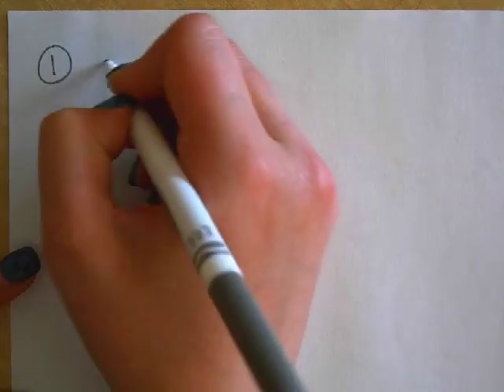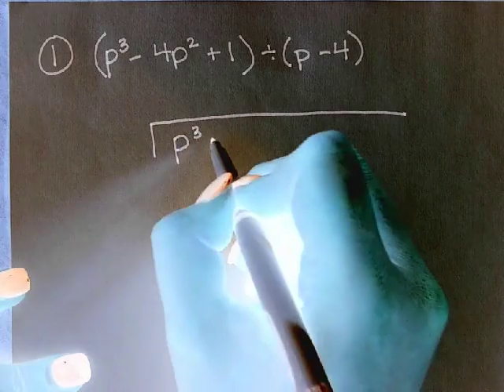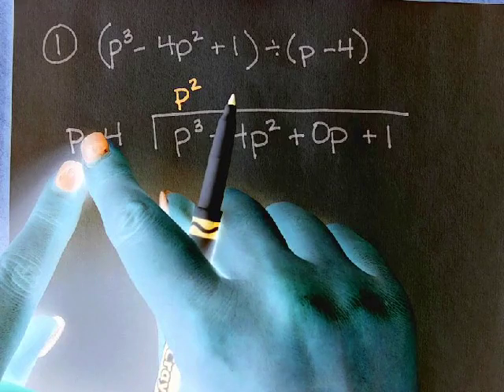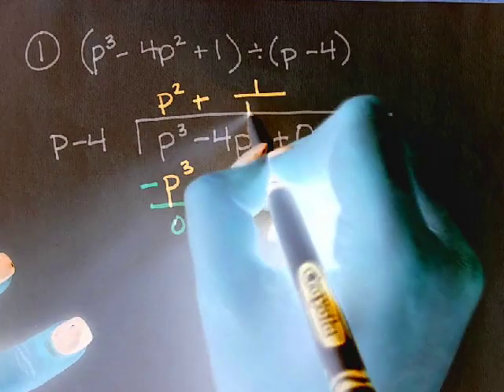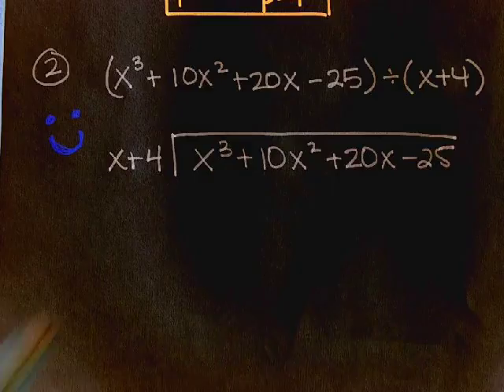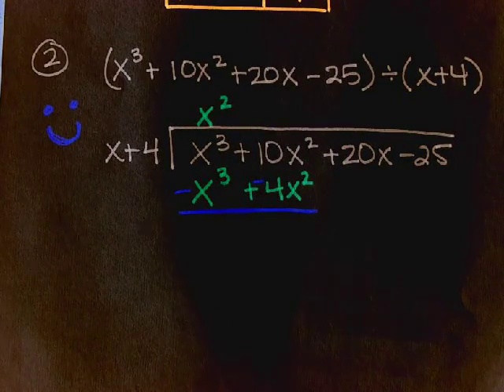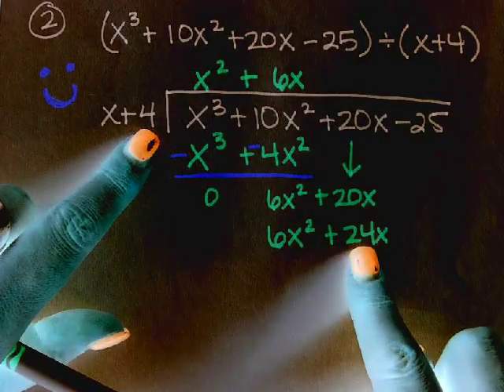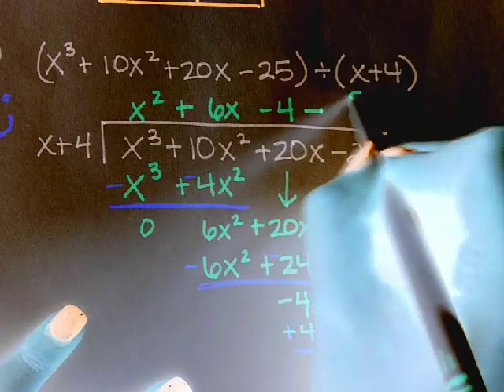Polynomial Long Division Class Examples